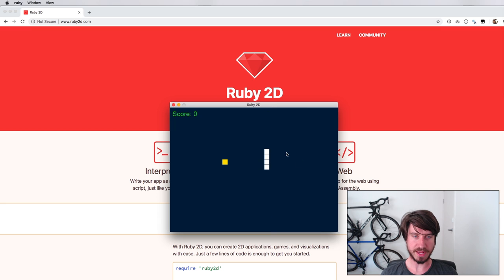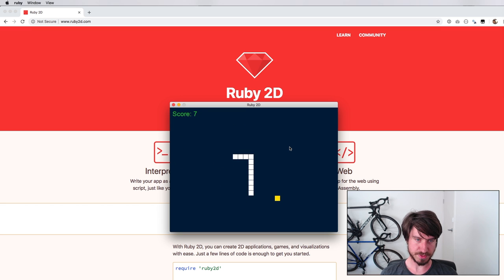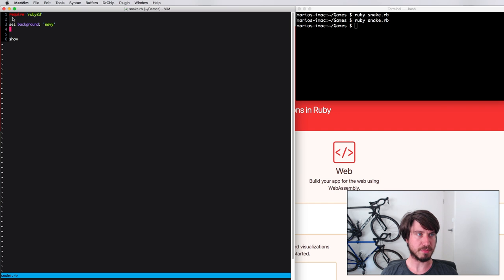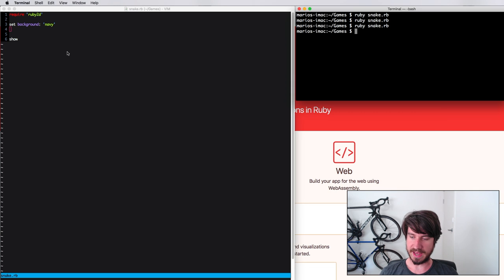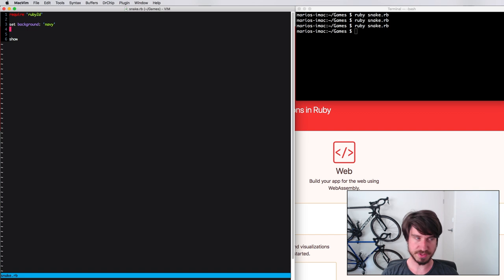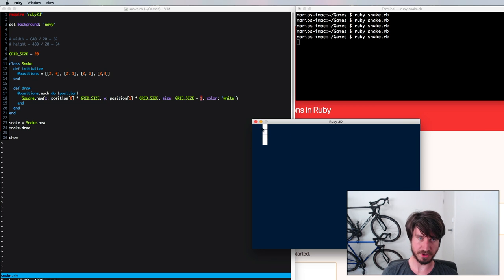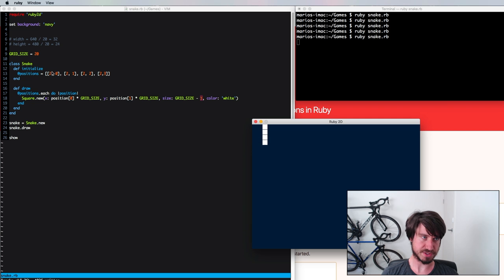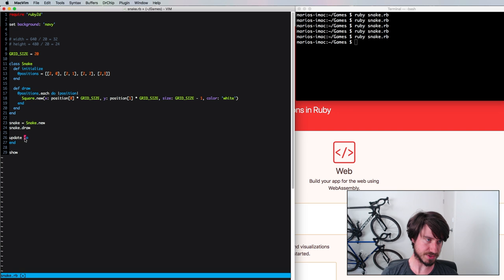Let’s create a snake game in ruby in this beginner tutorial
In this tutorial we expand on our skills by building a more complex game using ruby2d. This time it's the snake game and we'll be using classes in ruby to make our code easier to understand. You can find more information about ruby2d at the

0:00 Introduction
0:22 Demo of finished game
1:19 Drawing our snake
6:38 Making our snake move
11:14 Controlling our snake
16:24 Making our snake re-appear when going off-screen
20:04 Drawing our food
22:16 Show the score
23:28 Grow the snake when it eats food
28:34 End the game when the snake runs into itself